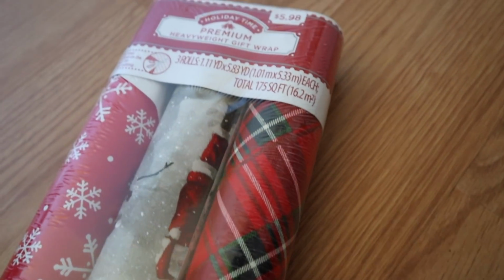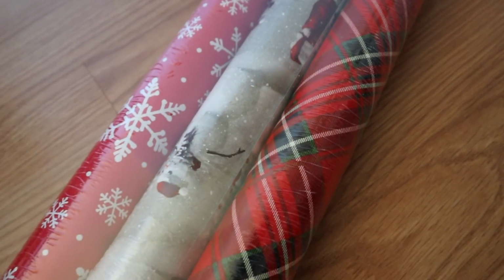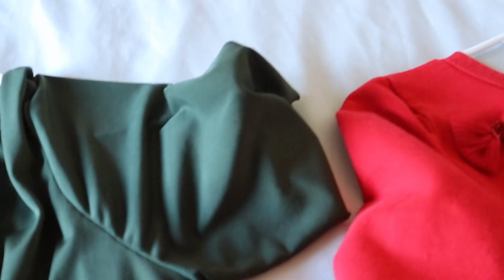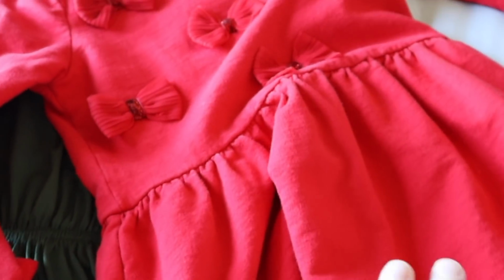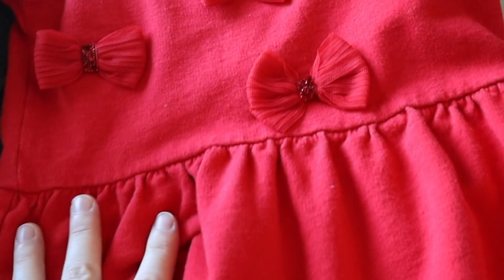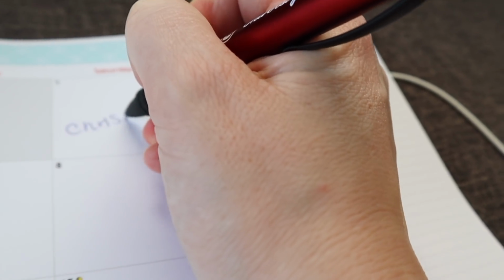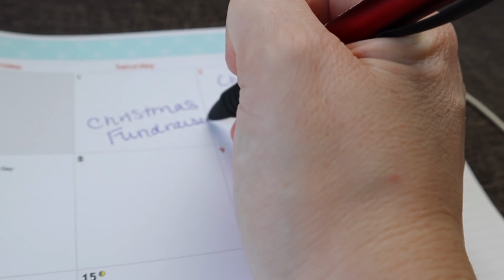What To Do NOW In October To Prepare For Christmas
Today I am sharing things I am doing NOW in October to prepare for Christmas. I hope you find this helpful!

Get money back on your groceries with iBotta plus $10 when you sign up for the app and redeem your first rebate! Use my code: kvvtlw

Get money back on stuff you've already bought with EARNY! This app is a price protection app that files claims for you when things you've bought drop in price.